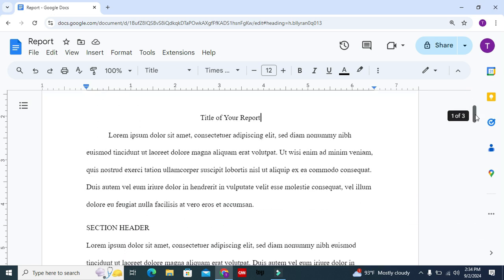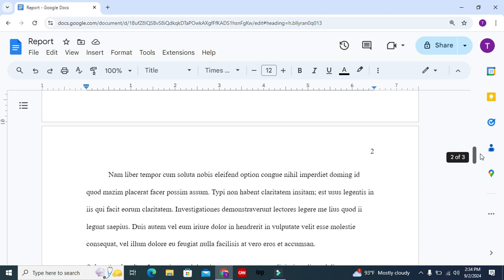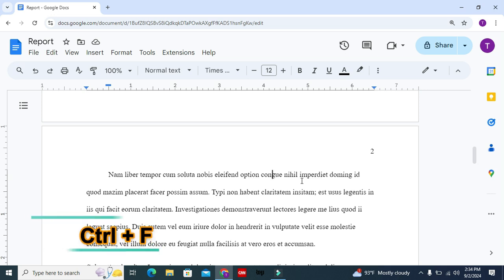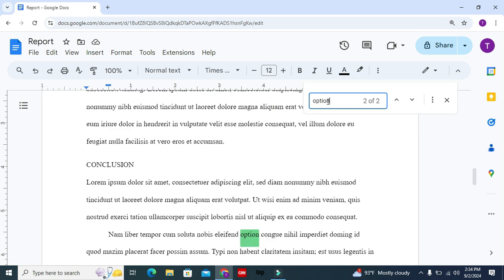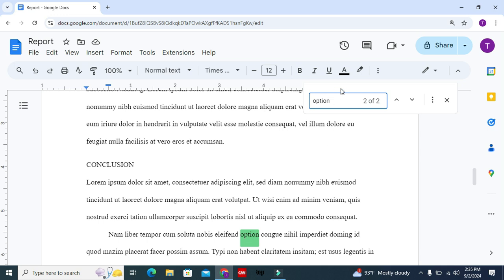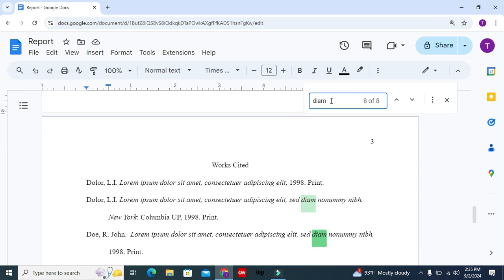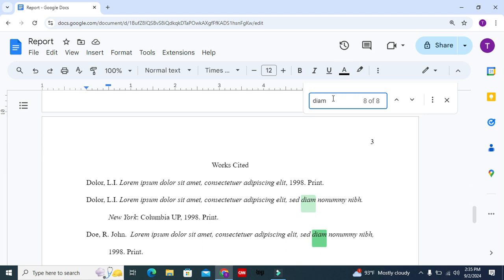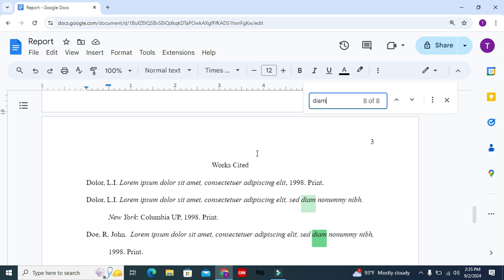Google Docs Tutorial: How to Search For A Word In Google Docs